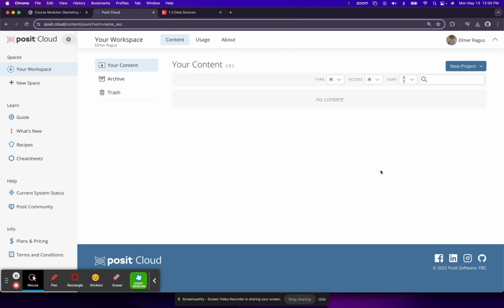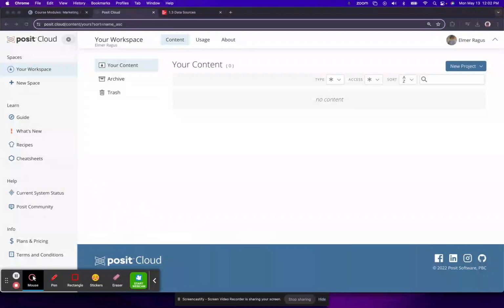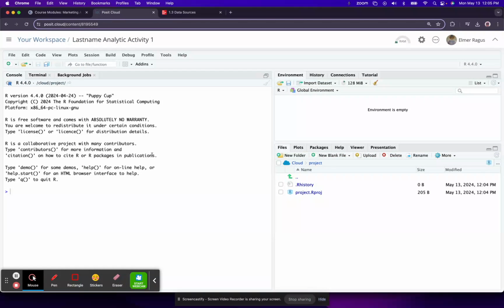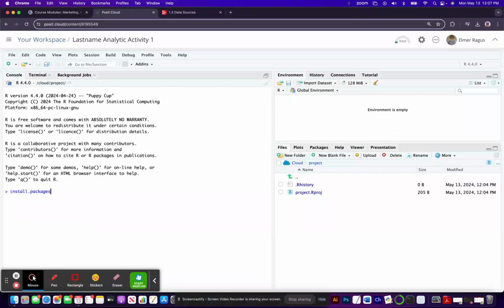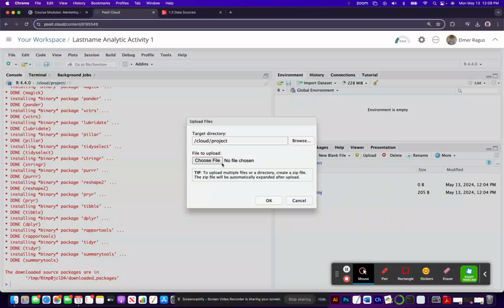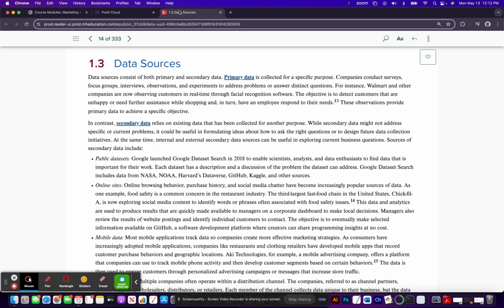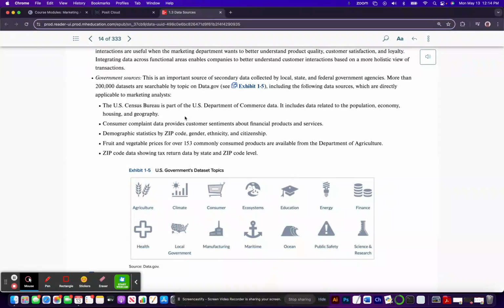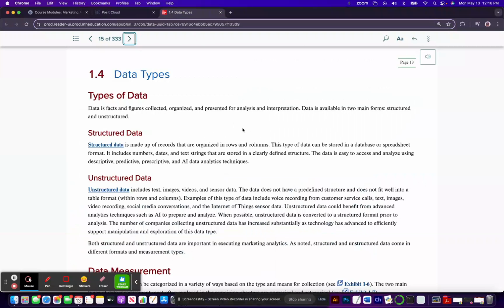Analytics Activity 1 Video 2 of 5 | MK 338